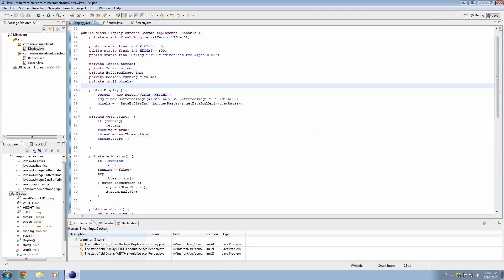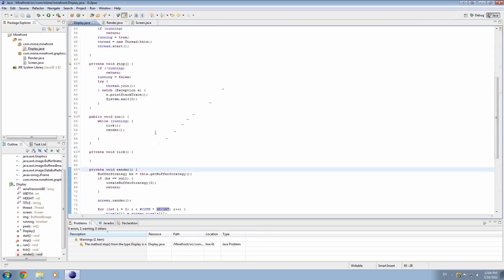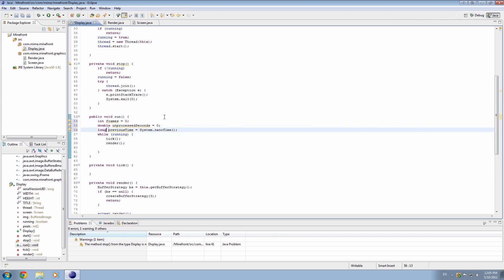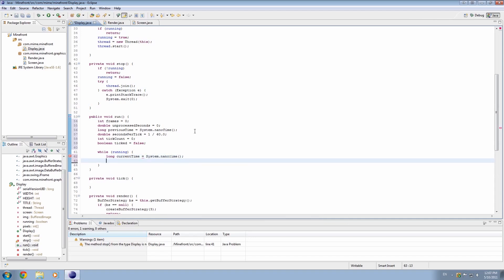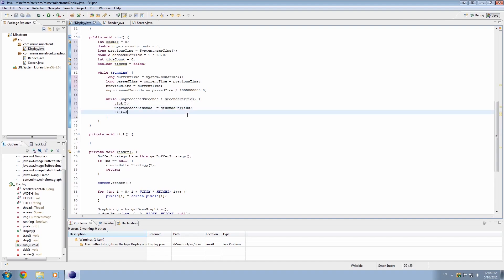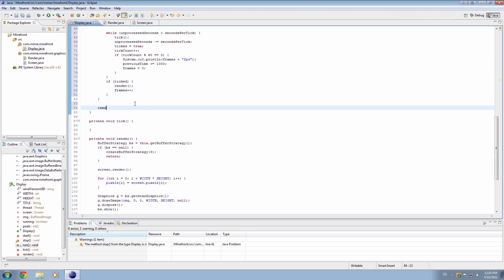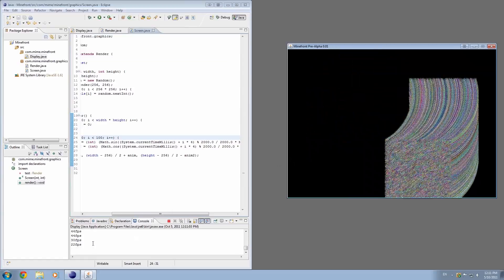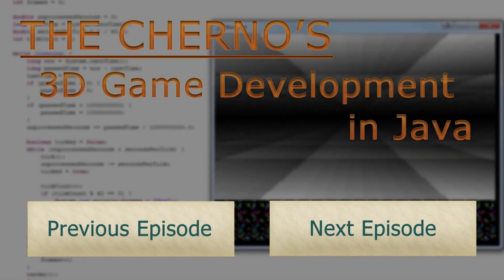3D Game Programming - Episode 7 - FPS Counter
Welcome to a series of videos where we will create a 3D game (probably a first person shooter) from scratch, using just the included libraries in Java 1.6. If you have any questions or problems, leave a comment or send me a message, or tweet at me.

In this tutorial:
How to Make an FPS Counter

Tell me if you want more!